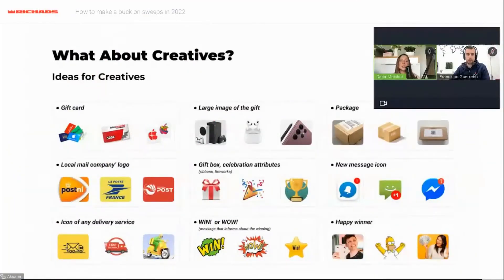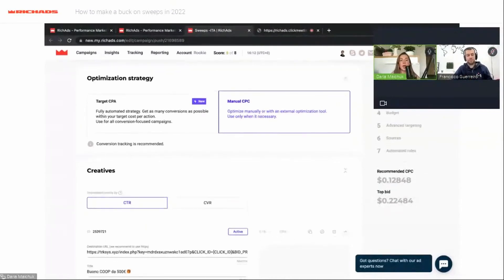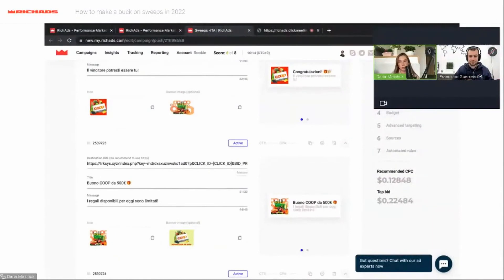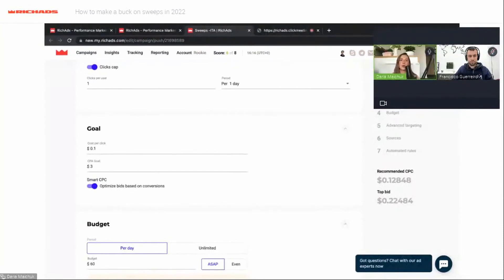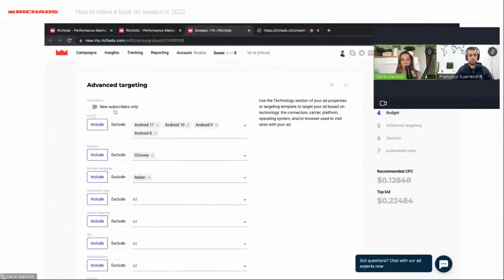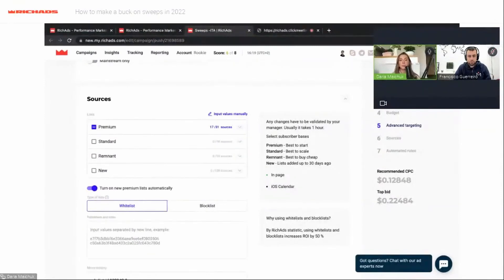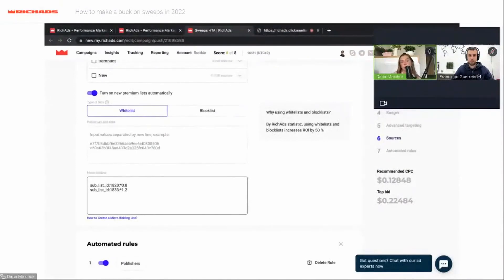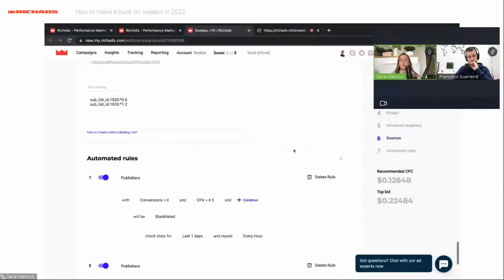How to set up a push ads campaign for Sweepstakes at RichAds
This video tutorial shows how to set up a push ads campaign for Sweepstakes at RichAds. Bonus: find some tips and tricks for launching sweeps!

00:00 Start
00:04 Tips and tricks from RichAds
01:22 How to set up a push ads campaign for Sweepstakes at RichAds

⭐ RichAds ⭐
⭐  5B+ impressions per day for the perfect scaling
⭐  Premium sources with incredibly high conversion rates
⭐  Top formats: push, pops, in-page, calendar, direct click, native
⭐  Expert's support (ready-made whitelists, custom creatives for your offers)
⭐  Target CPA for the best bids and HQ traffic (300% ROI with auto-optimization)